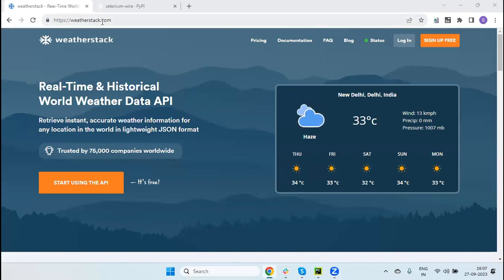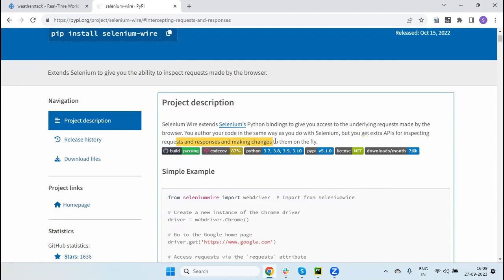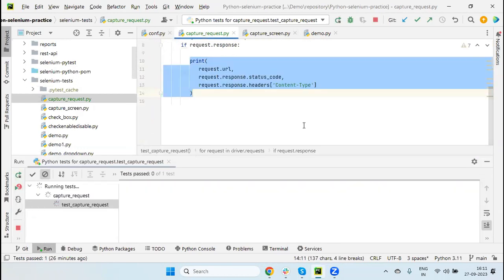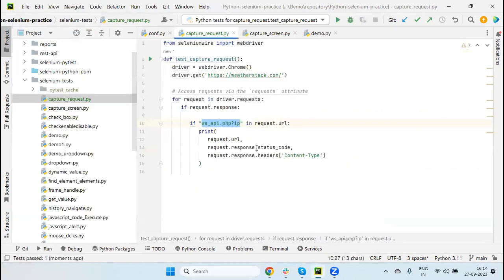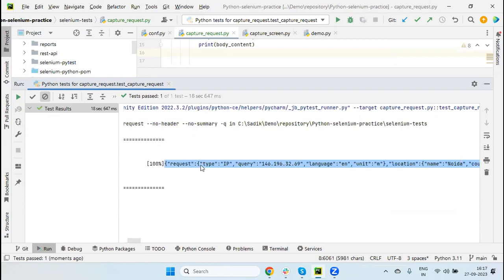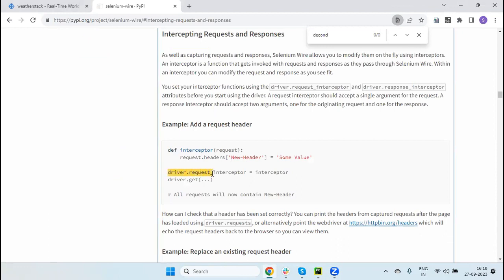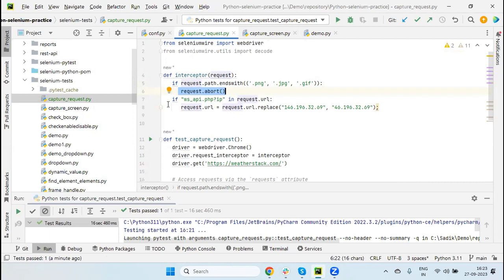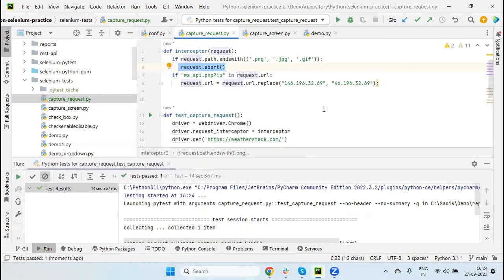Selenium Python Get API and Intercept API requests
In this tutorial, you will learn how to Get All requests and responses of Web application
1 How to capture requests
2. How to capture API response (JSON Body)
3. How to intercept request and change request details